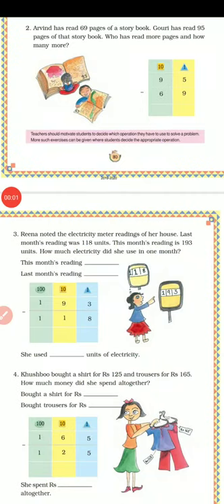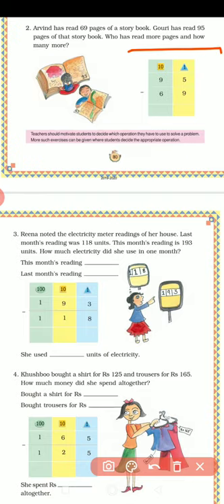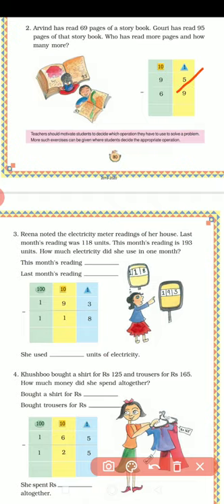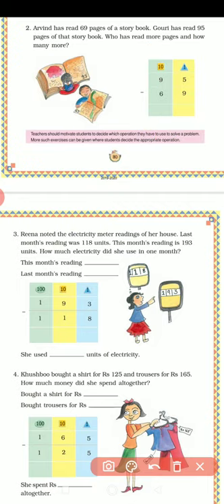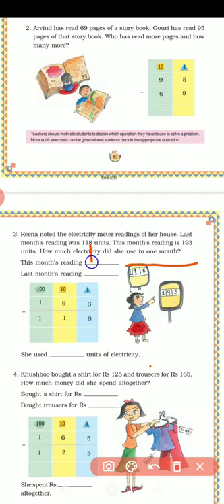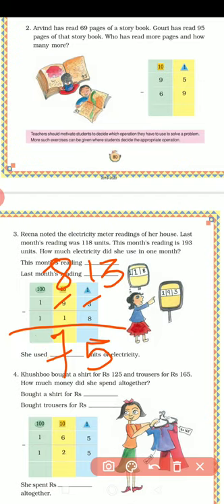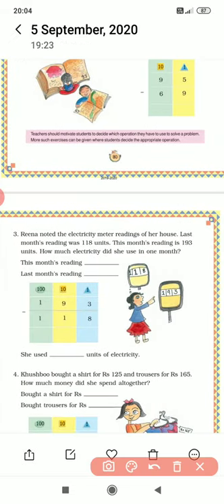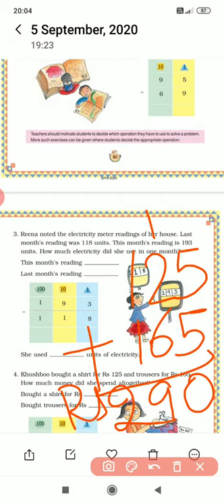Fun with give and take || NCERT Maths Class 3 || Maths solution || part 3